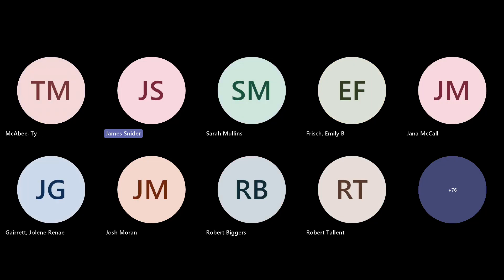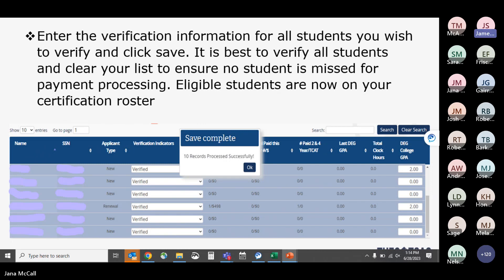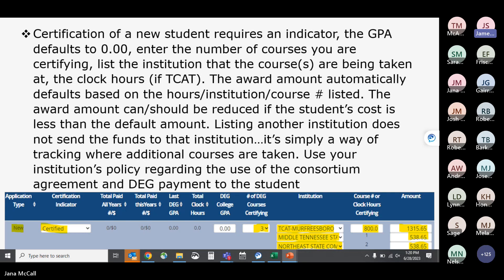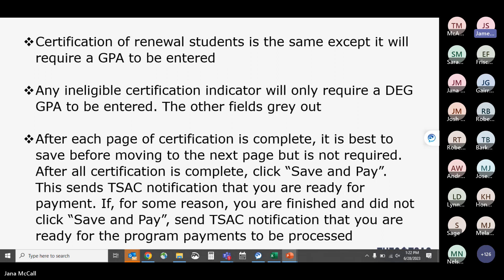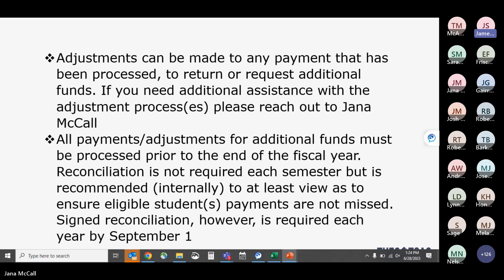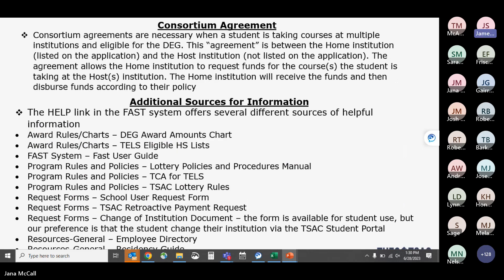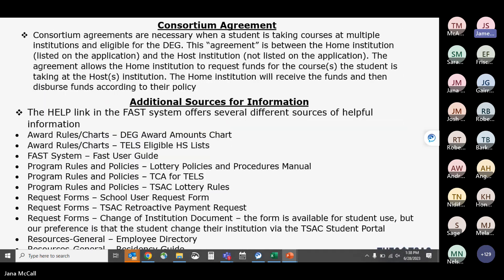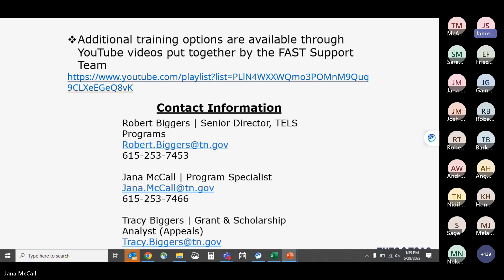DEG Step by Step Webinar 2023